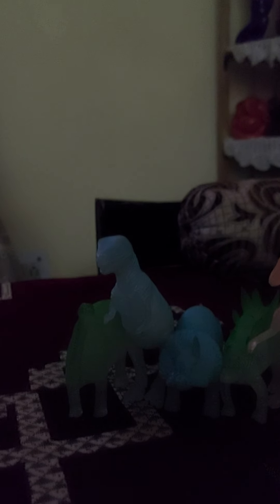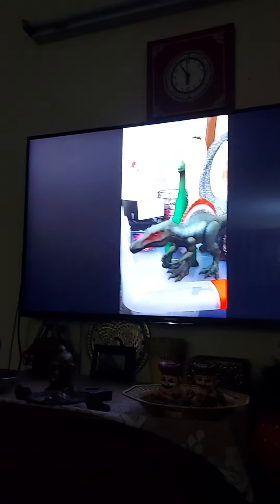reacting to dark glowing dinosaur toys and even testing them!!!!!😀😀😀😀